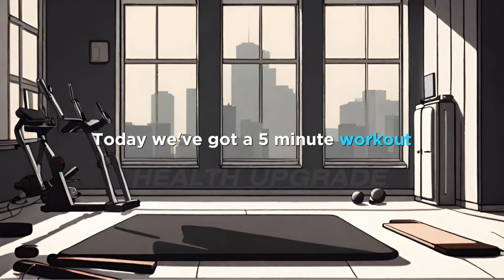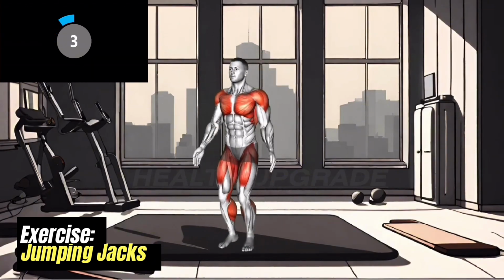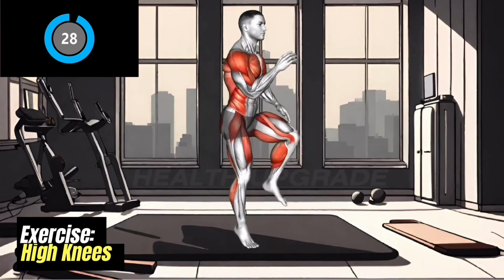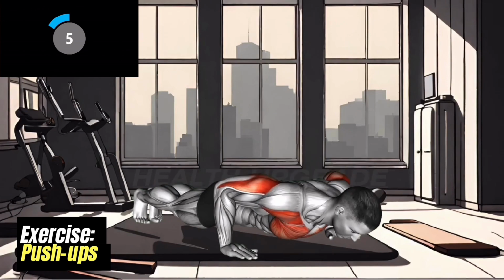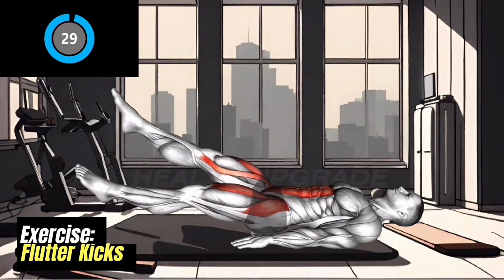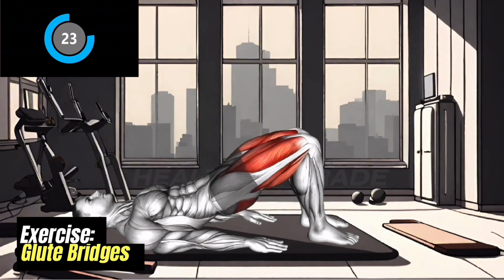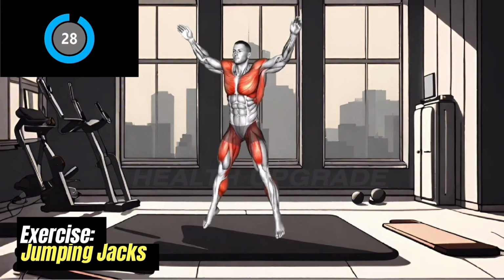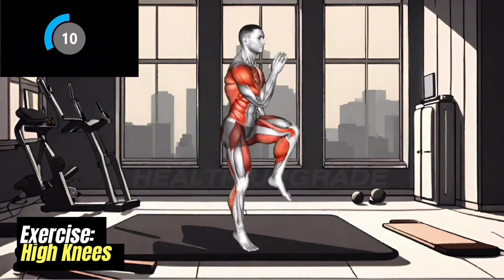Goodbye Belly - Just Do This 5 Minute Workout Daily!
Intro - 00:00
5 Minute Workout - 00:30
Outro - 07:20

Our thumbnails and titles may occasionally appear controversial, but we want to clarify that they are not designed with any malicious intent to deceive or mislead. YouTube's algorithm favors content that can capture viewers' attention, helping us introduce our workout videos to a wider audience. We appreciate your understanding and eagerly anticipate your participation in our fitness journey, as our sole objective is to promote a healthy and active lifestyle.